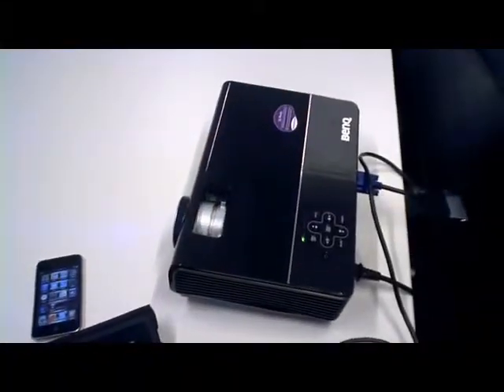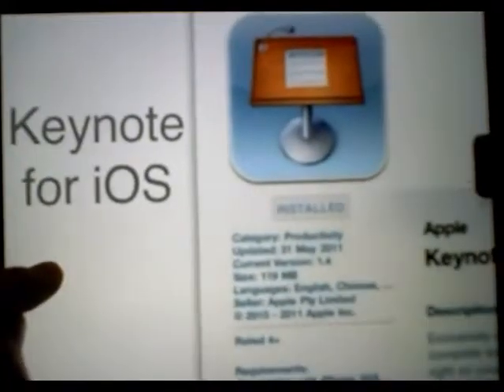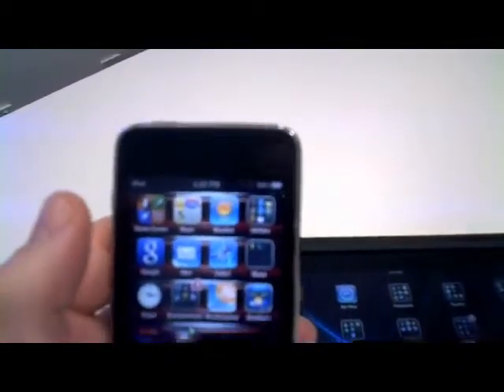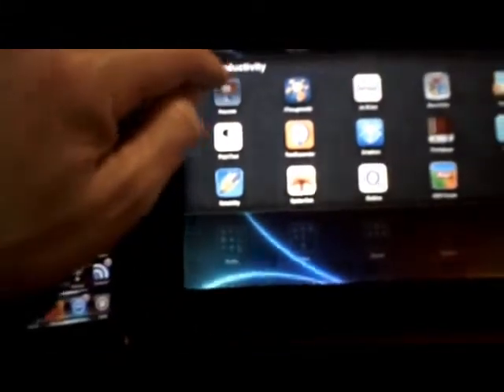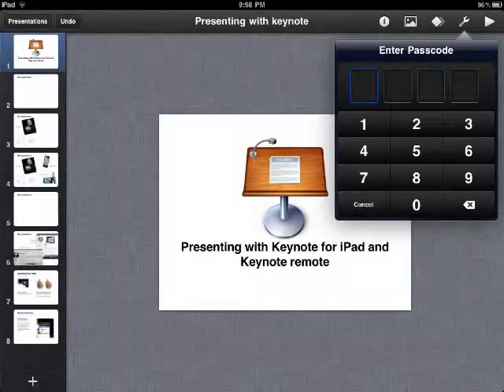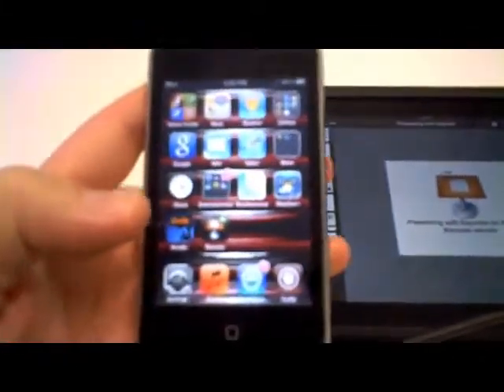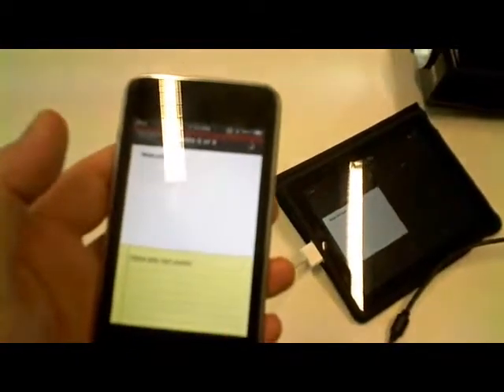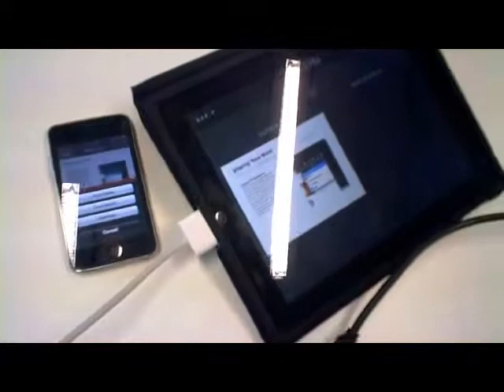Keynote and Keynote remote for iPad